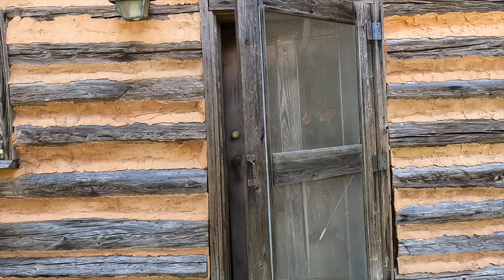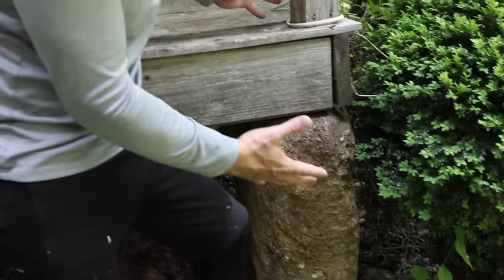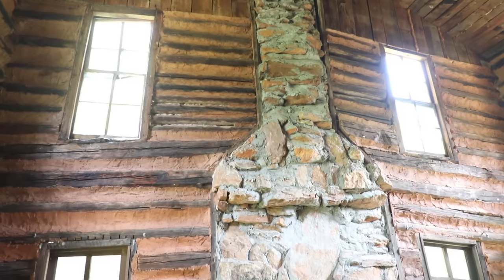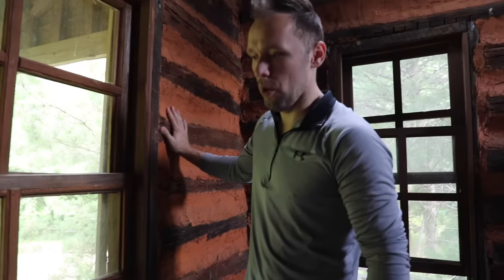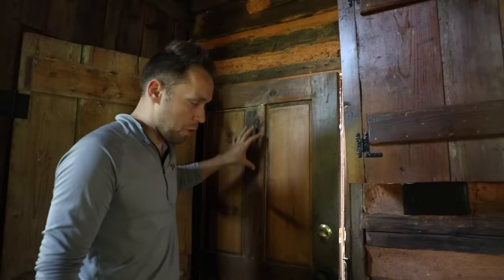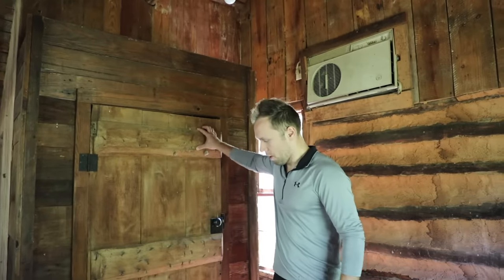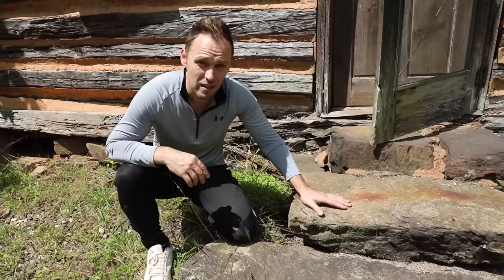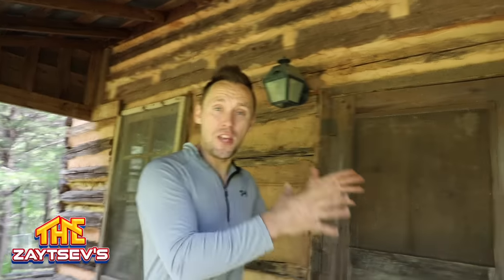I Bought An Abandoned Log Cabin that was built in 1780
Today’s video is a handcrafted 18th century historic log cabin tour. This rustic Abe Lincoln cabin in the woods tour shows you all of the construction from 1780, including the exterior, stone fireplace, boulder-supported foundation, rustic interior and more. This is a tour of one of the houses on our property, and the rumor is that Abraham Lincoln visited this exact log cabin and spent two nights here. So,let’swalkaroundtheinsideandoutsideofthisbeautiful,historic cabin and see how it was constructed, and how it has remained standing for over 240 years. Amazing! If you enjoyed today’s video featuring this handcrafted 18th century historic log cabin tour, and exploring all throughout the rustic Abe Lincoln cabin in the woods tour, showing you all of the construction from 1780, please remember to like, share, subscribe and comment if you have any questions, suggestions or feedback. I hope to see you here again .